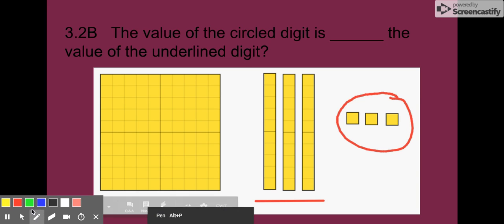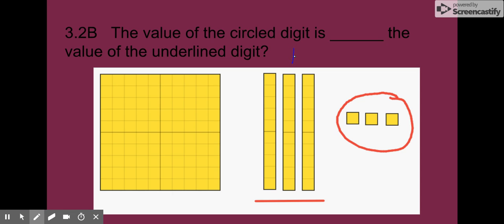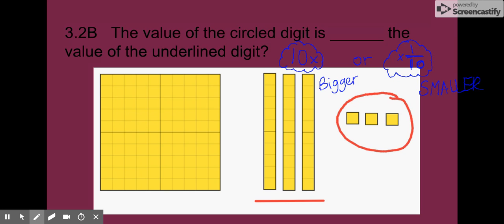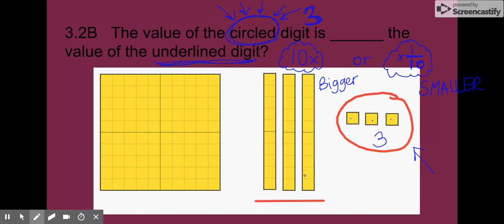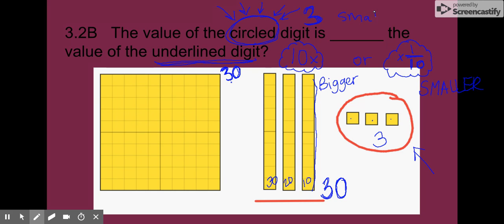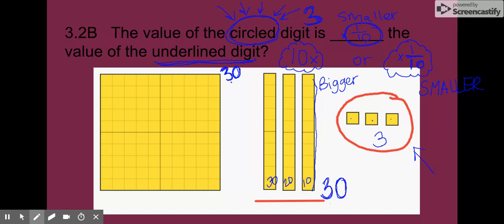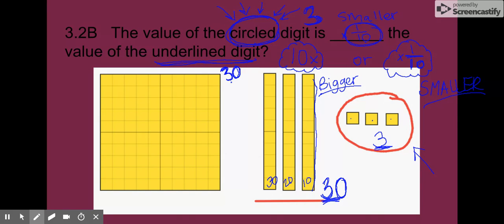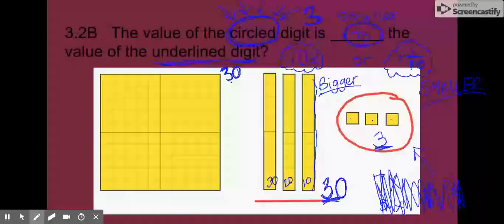3 2B Ten Times and One Tenth (Part II)